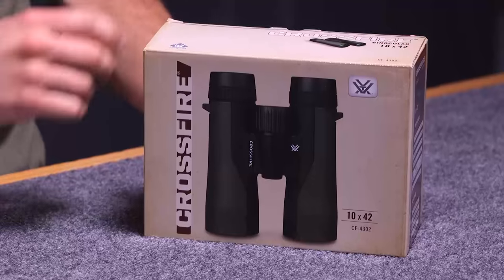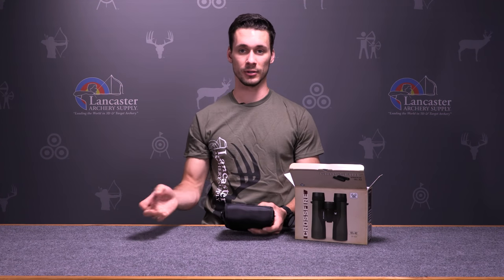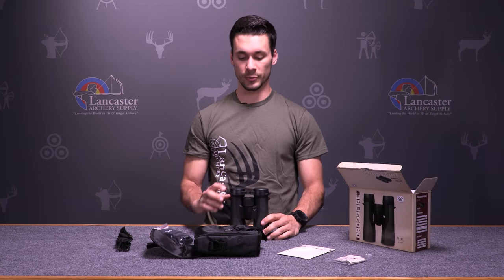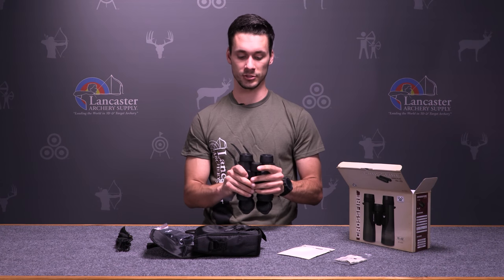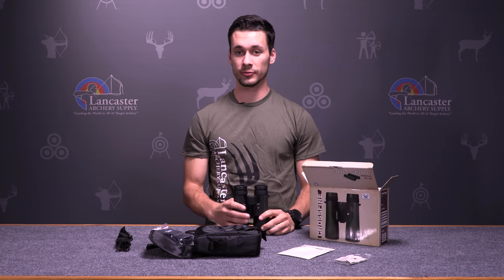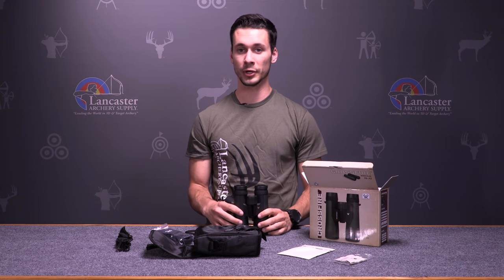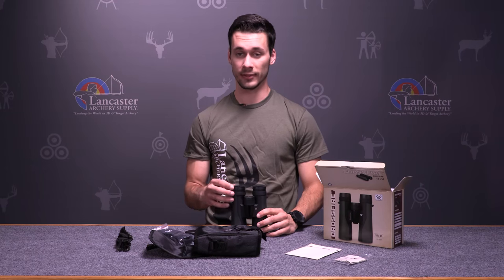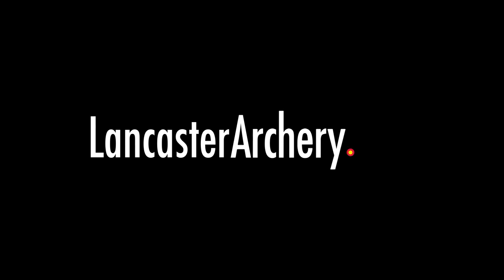Vortex Optics Crossfire Binoculars Review at LancasterArchery.com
Vortex Optics Crossfire Binoculars (10x42)
In this video we review the Crossfire Binoculars from Vortex Optics. Binoculars are popular products among the archers who shop at Lancaster Archery Supply.